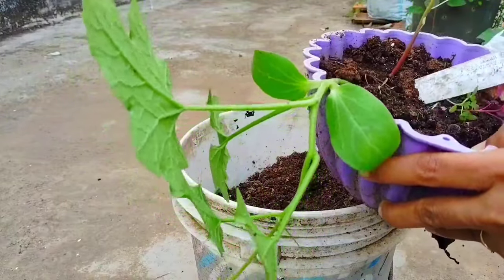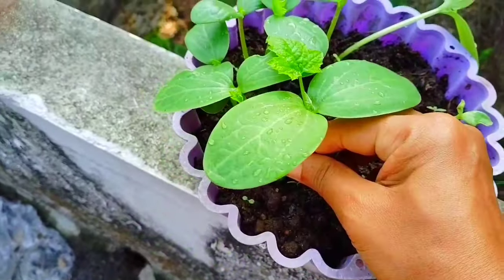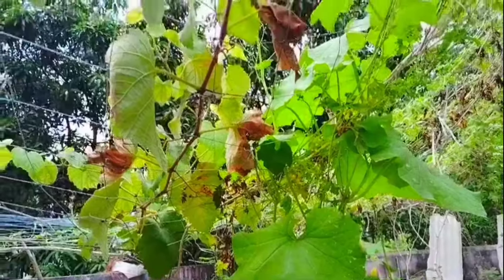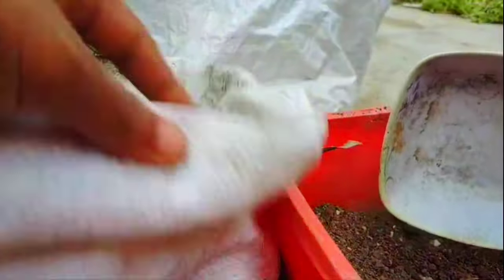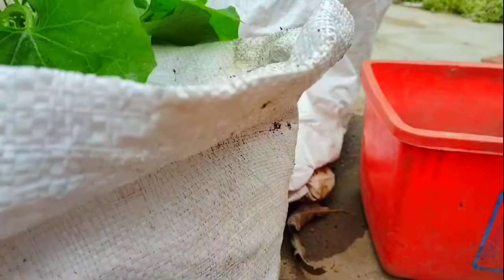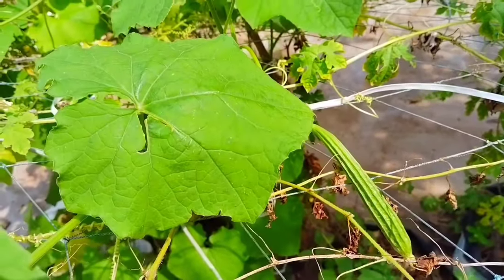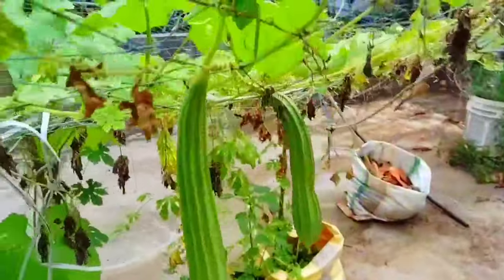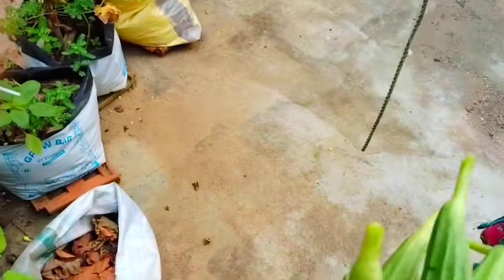പീച്ചിൽ കൃഷി വിത്ത് മുതൽ വിളവ് വരെ | rijnas janna | terrace farming | inmalayalam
പീച്ചിൽ കൃഷി വിത്ത് മുതൽ വിളവ് വരെ | rijnas janna | terrace farming | inmalalyalam

പീച്ചിങ്ങ / പീച്ചിൽ / ഞരമ്പൻ / താലോലിക്ക / പൊട്ടിക്ക / Ridge gourd / sponge gourd

I am   reeja from kollam kerala, l presant quality informative vedio on different methods and faming.

homely food recipes, and cookibg methods and many other interesting vedieos.